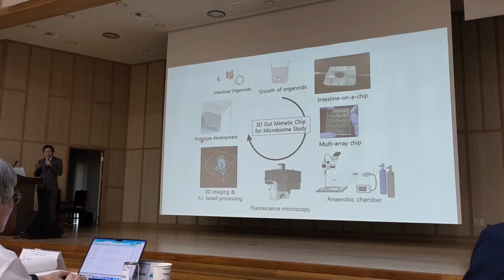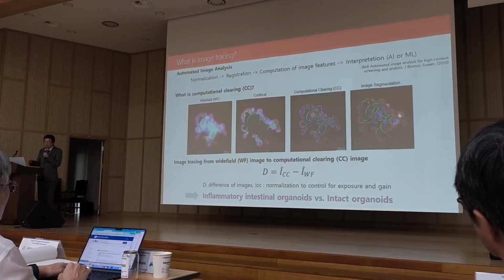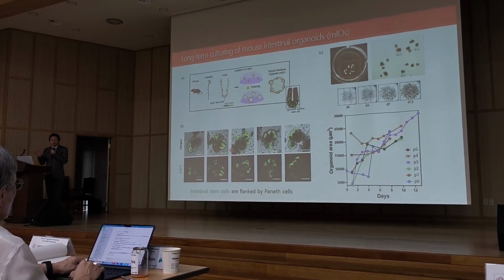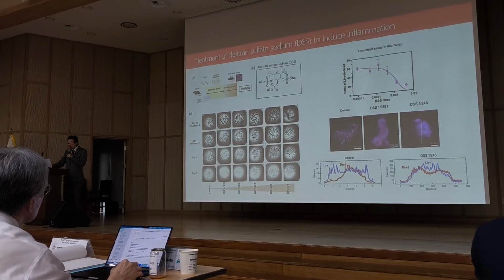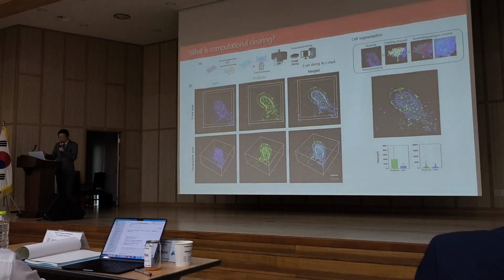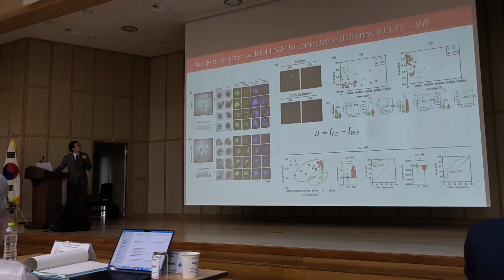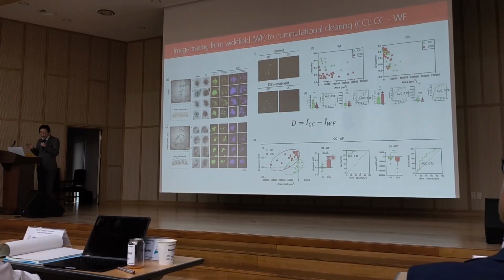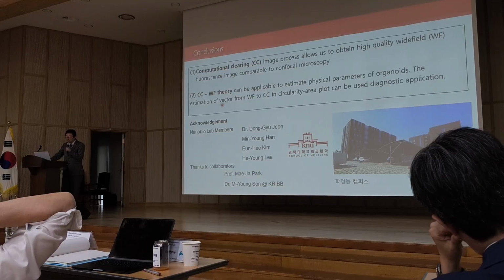KNU Hamamatsu symposium, Sung-Wook Nam